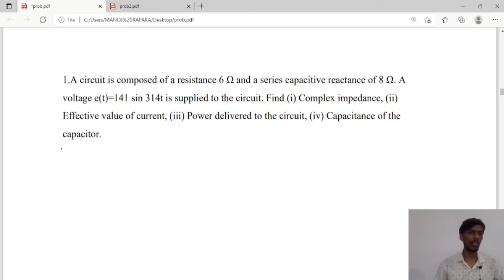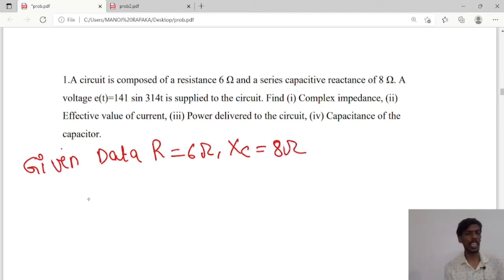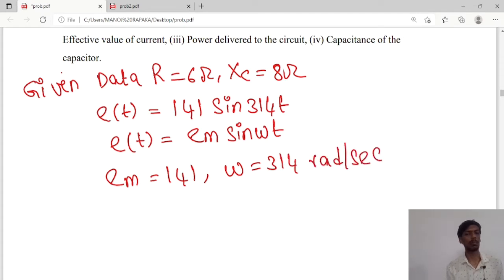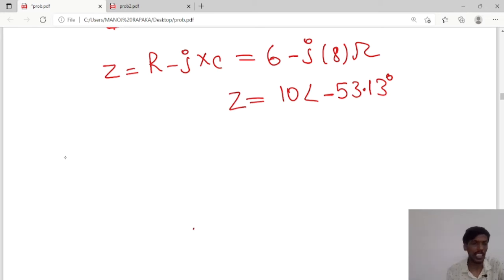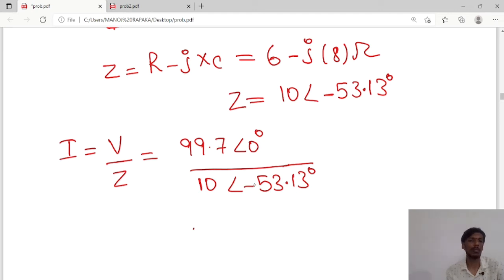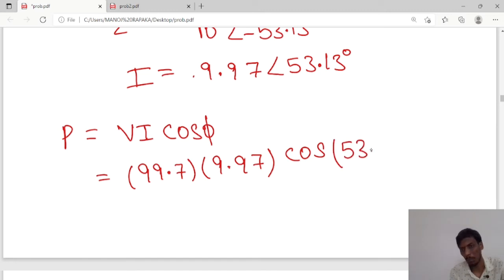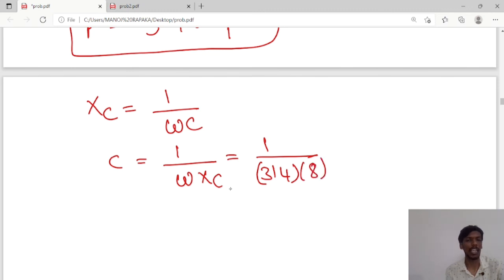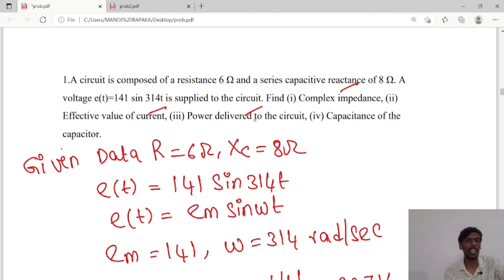#6.problem on RC series circuit